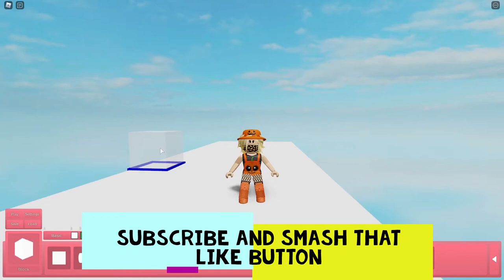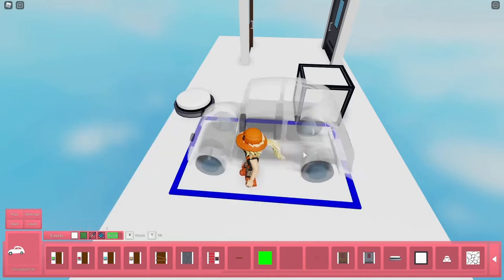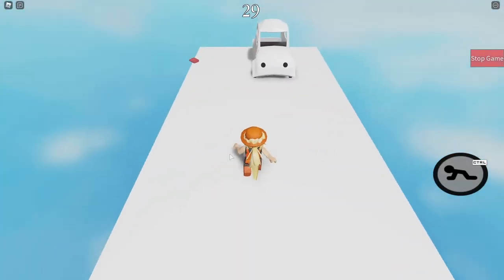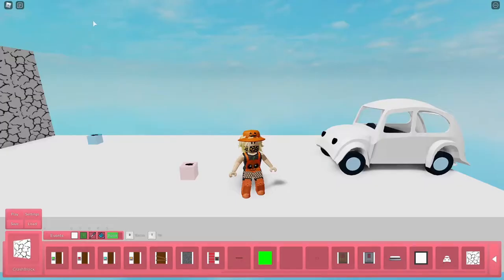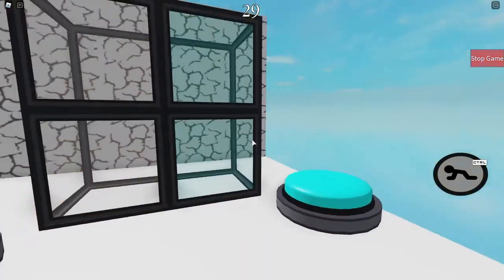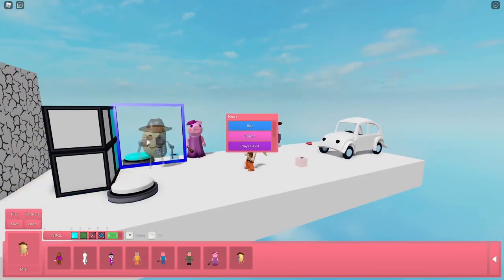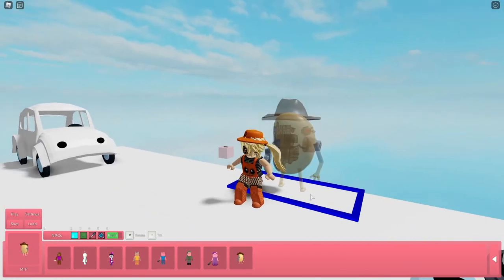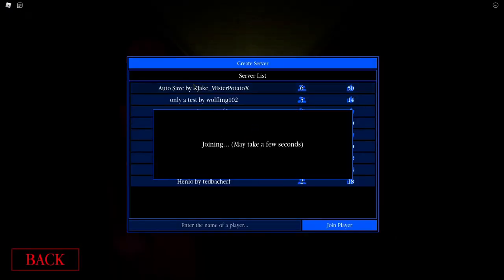NEW PIGGY BUILD MODE UPDATE! (All you need to know) -Tete gaming!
NEW PIGGY BUILD MODE UPDATE!